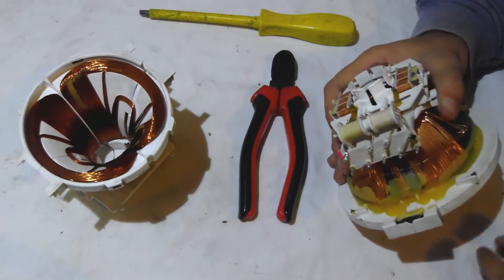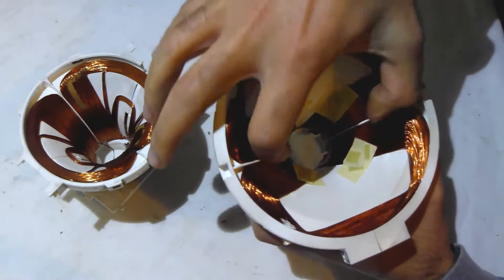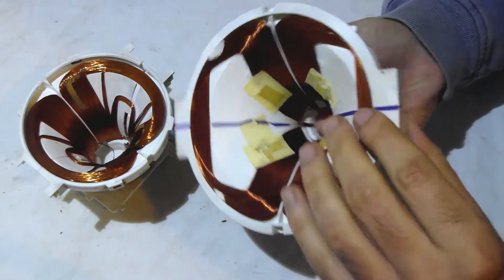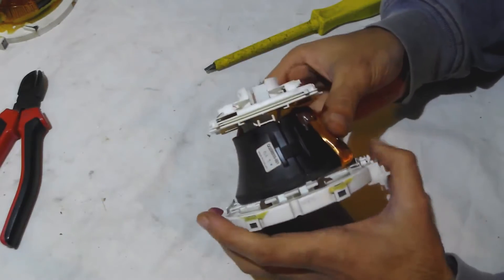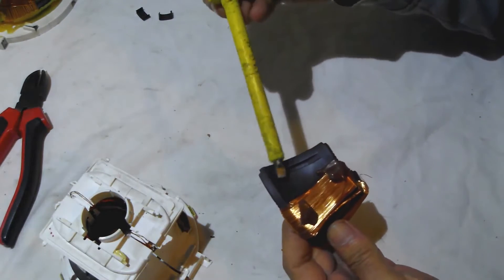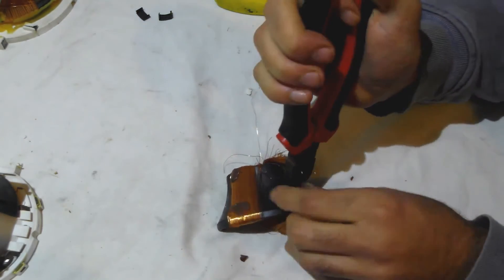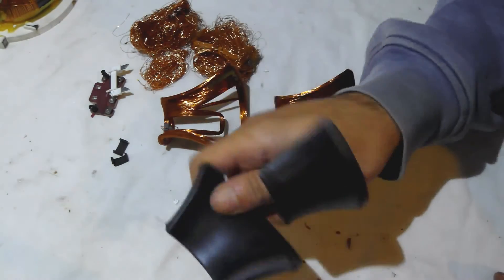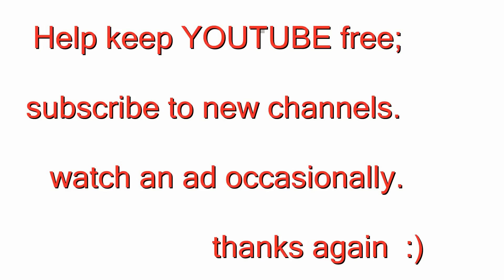How To scrap a Yoke (crt tv) - copper scrapping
A close look at the contents of a CRT TV Yoke. How to extract the most copper possible for maximum scrap value.